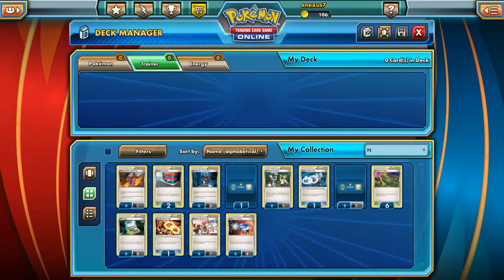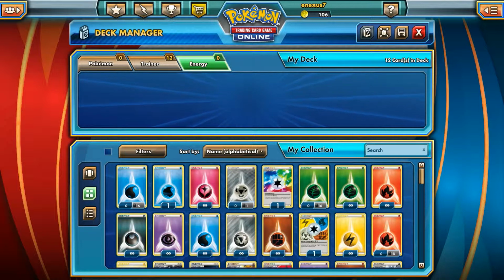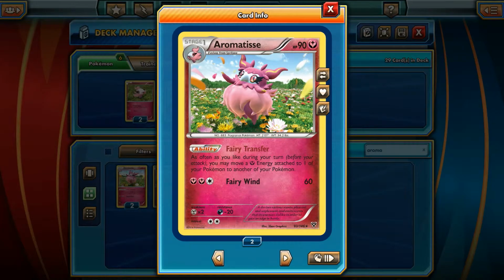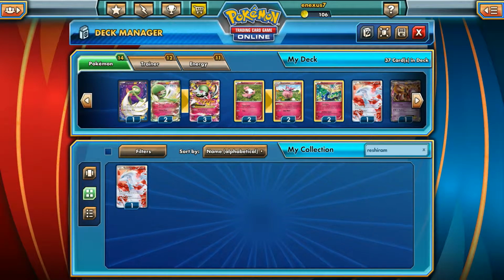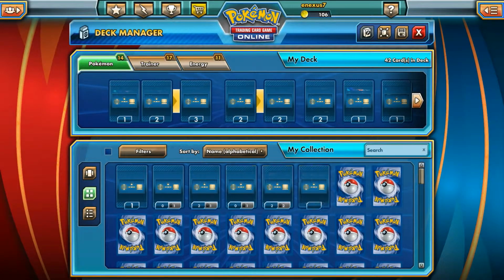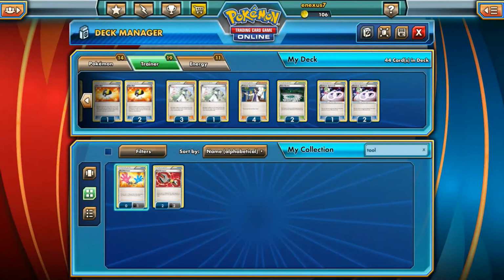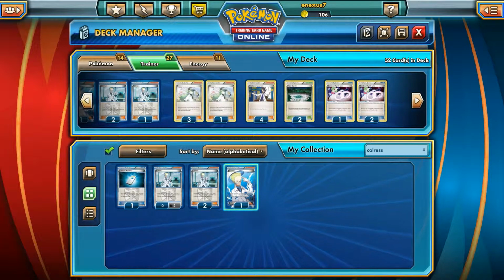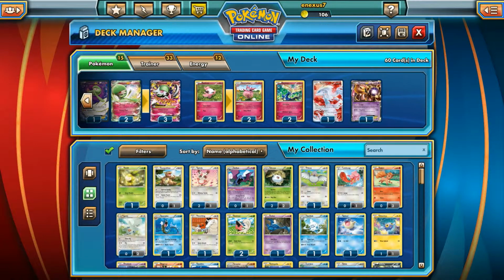How to Build a Competative Pokemon TCG Deck!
Yo what up man imma tell ya the tale. of how to build a good TCG Deck! If you liked it, make sure to leave a like as well as sub for more content!